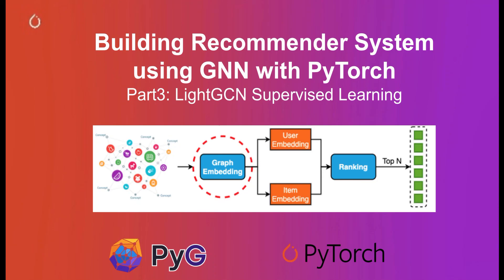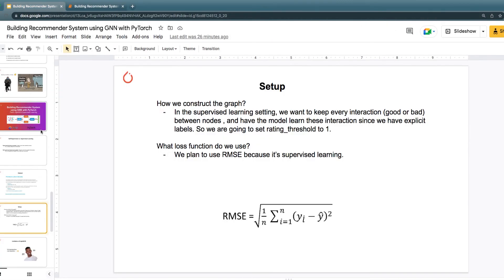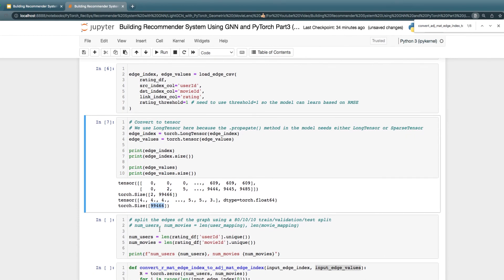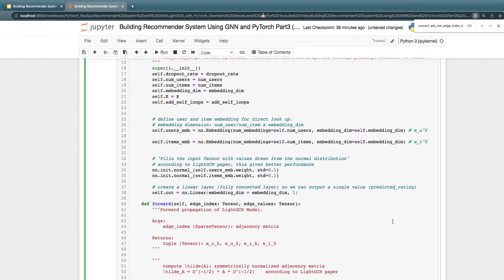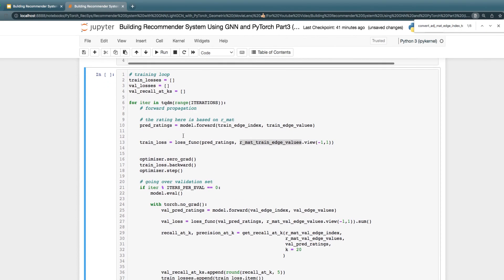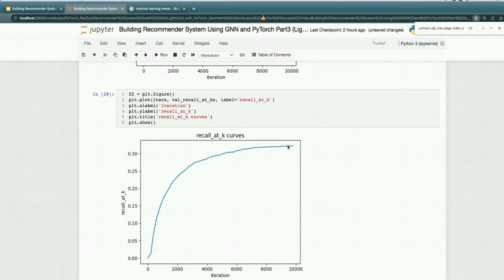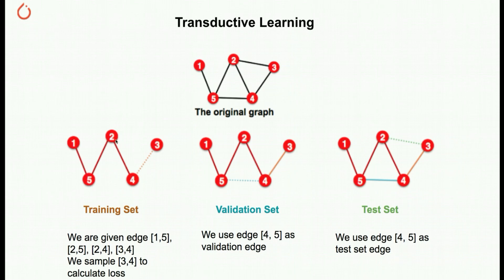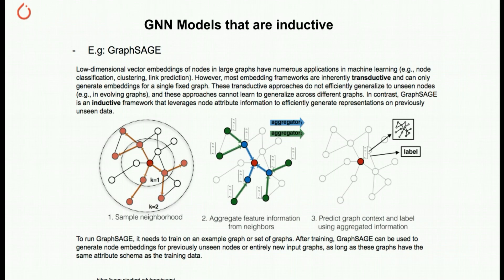Building Recommender System with GNN - Part3: LightGCN Supervised Learning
Welcome to this video. This is Part3 of the Building Recommender System with GNN using PyTorch series.

This a hands-on session on how to build recommender system using LightGCN with Supervised Learning method. I walked through the code step by step from how to structure the input dataset into the graph, how to implement the model to evaluation metrics.

Likes 👍🏼, subscribes 🔔 and sharing are always much appreciated and will be my motivations to make more videos! 🙌🏼